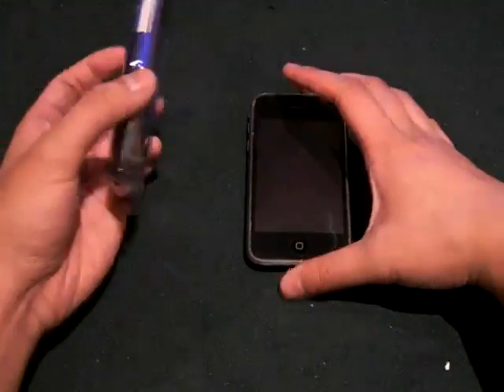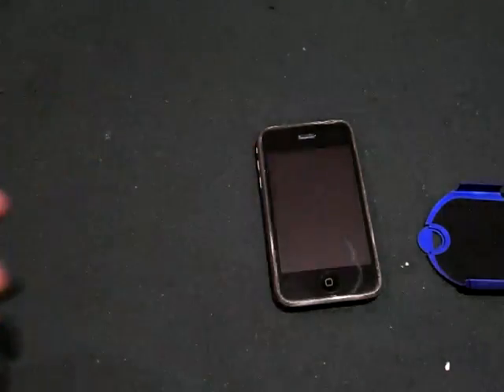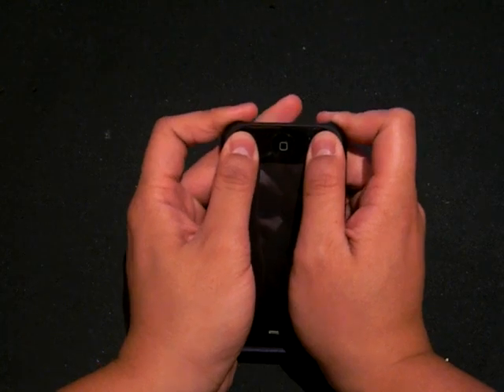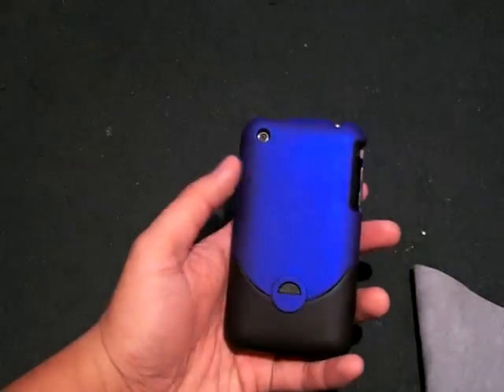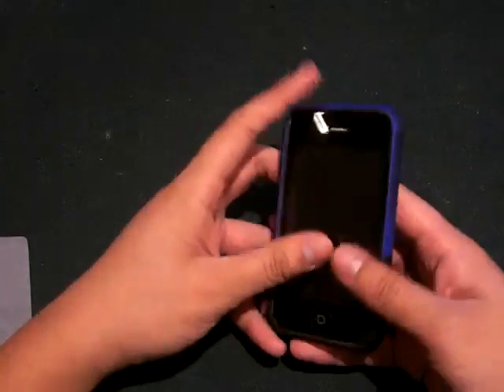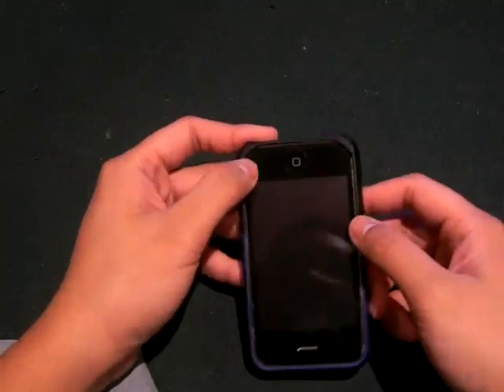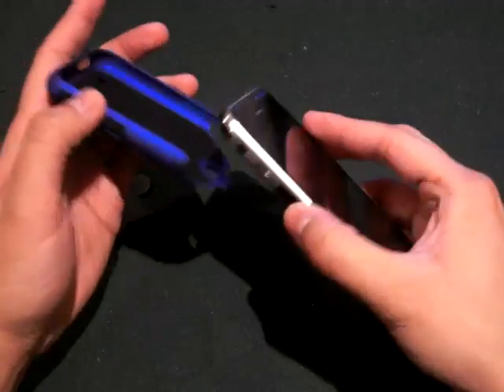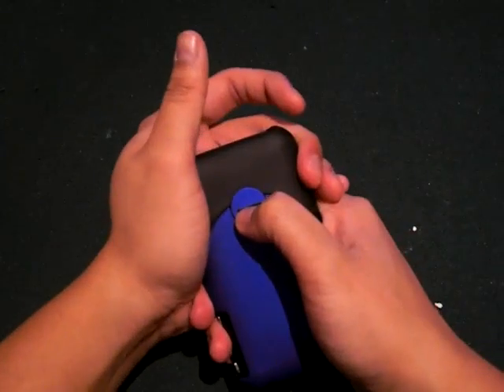RadTech Arc Review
For the iPhone 3G

I'm still here guys, just, won't be hosting my own BlogTV for a bit (this was a pre-recorded video btw)